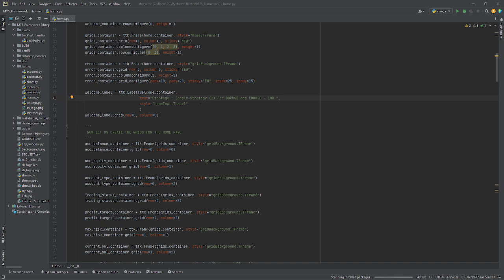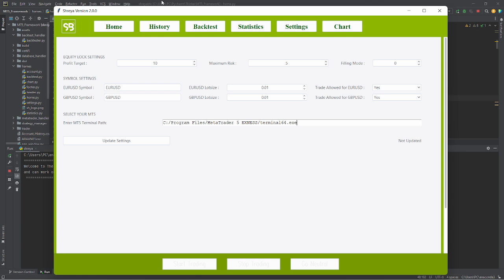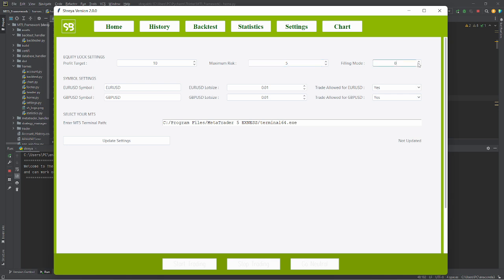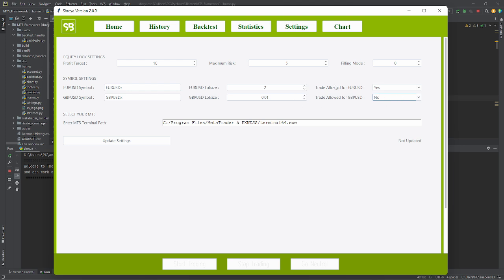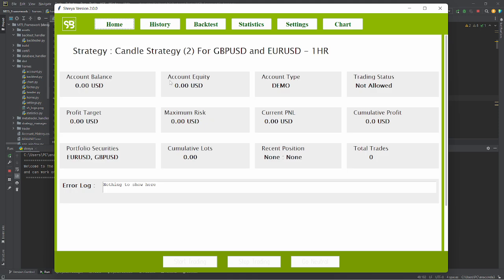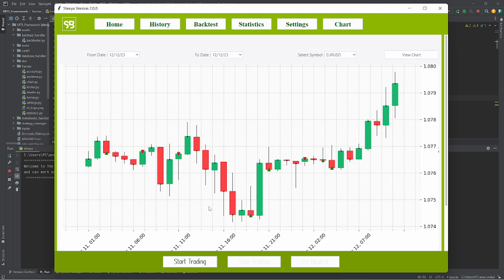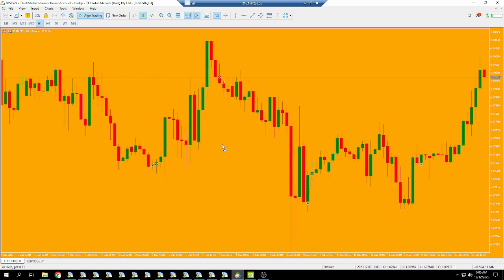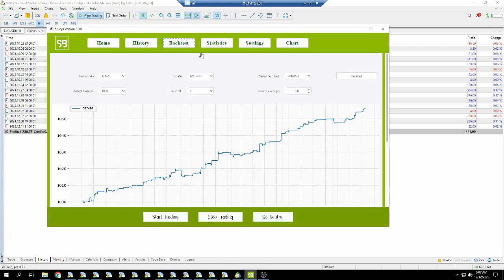Best Forex Robot? | Candle Trading Strategy - Installation Guide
Introducing the Candle Trader System – Your Gateway to Profits in Forex Trading!

Unlock the potential of automated trading with our latest innovation, the Candle Trader System. This powerful Forex robot is designed to revolutionize your trading experience, offering a strategic approach to capitalize on market opportunities. Whether you’re a seasoned trader or a newcomer to the world of Forex, this system is crafted to enhance your trading journey.